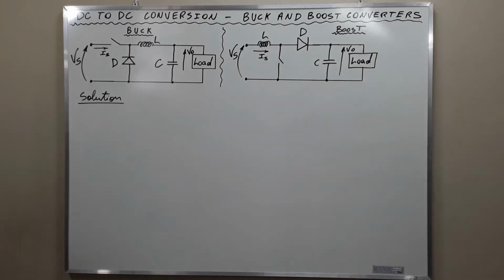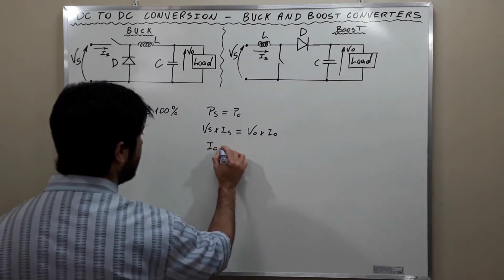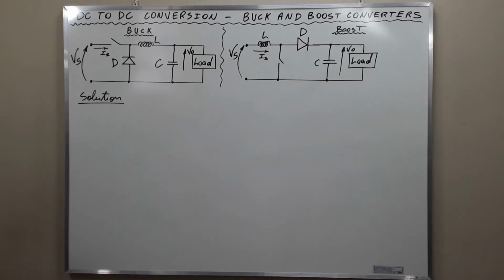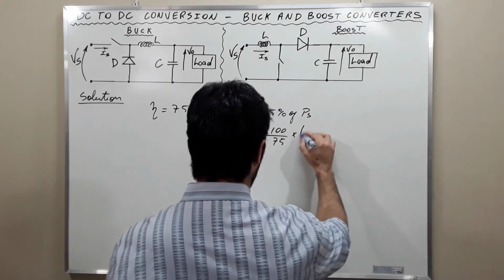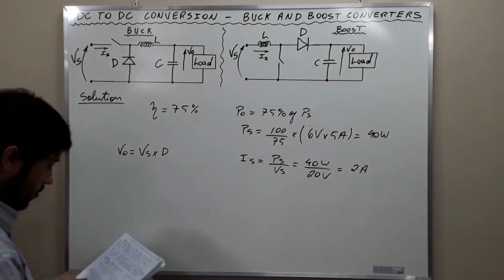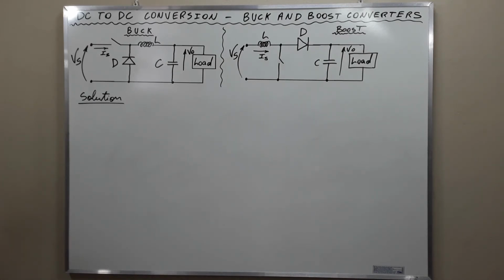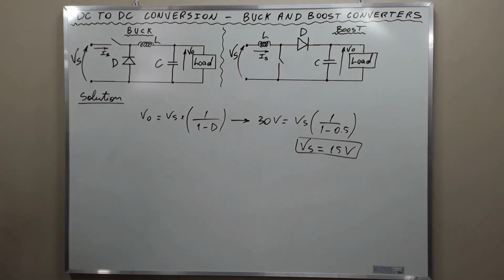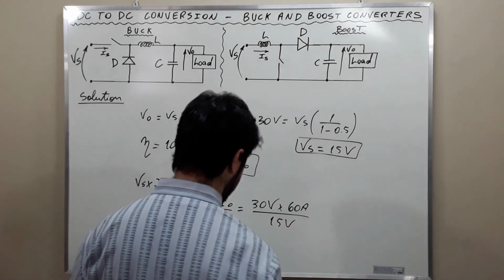DC TO DC CONVERSION - BUCK AND BOOST CONVERTERS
QUESTIONS:
1)In an ideal BUCK converter whose input is 100V and is drawing 5A, what is the output current if the output voltage is 25V?

2)What is the input current of a BUCK converter with 75% efficiency whose input voltage is 20V and is supplying the load with a voltage of 6V and a current of 5A?

3)An ideal DC-DC boost converter operates with a 50% duty cycle. Considering that this converter delivers a voltage of 30V volts and a current of 60A to the load, what is the input voltage and current of the converter?

00:00 Exercise 1
02:52 Exercise 2
07:08 Exercise 3